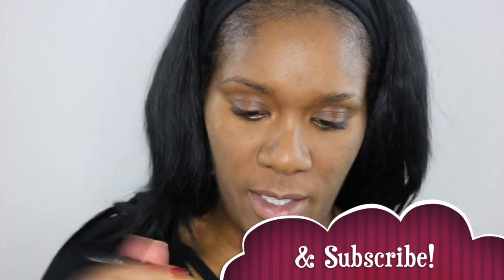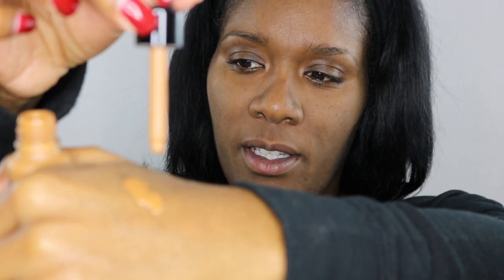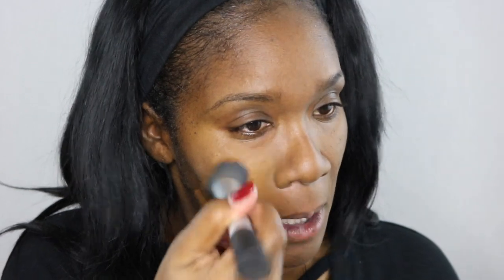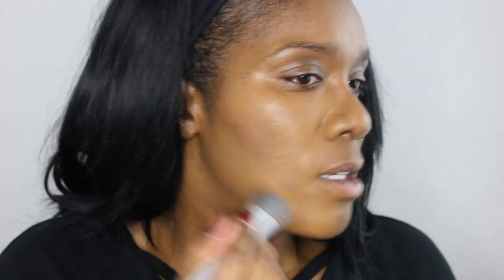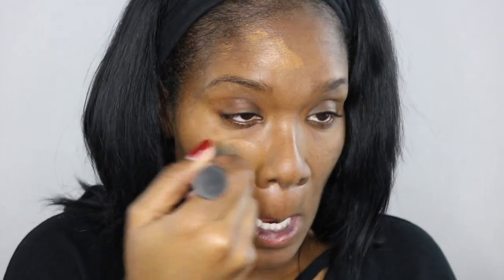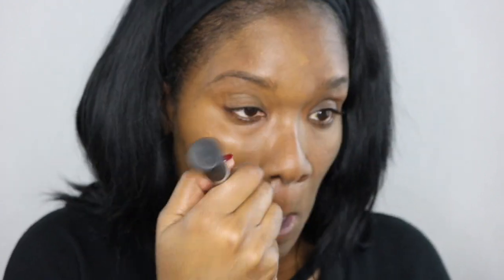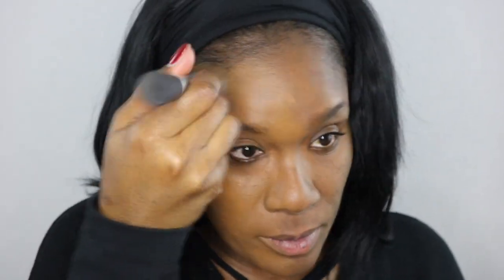NYX TOTAL CONTROL DROP FOUNDATION REVIEW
Cappuccino
Mocha